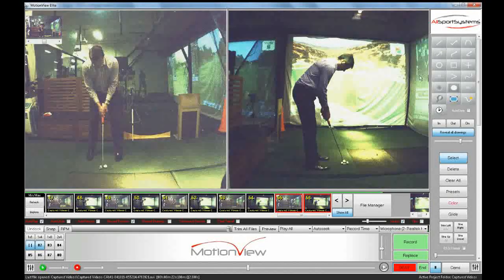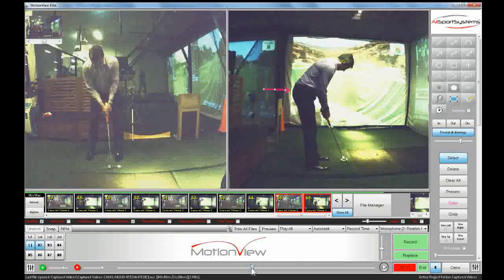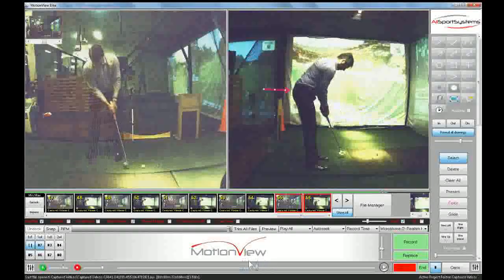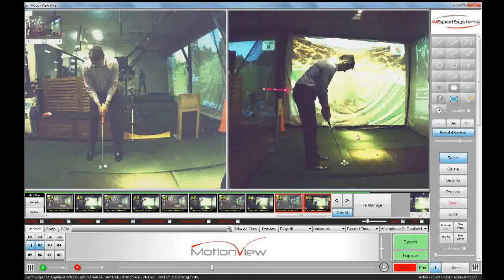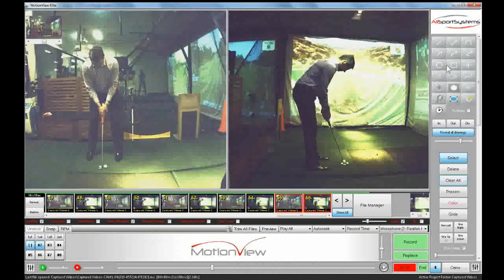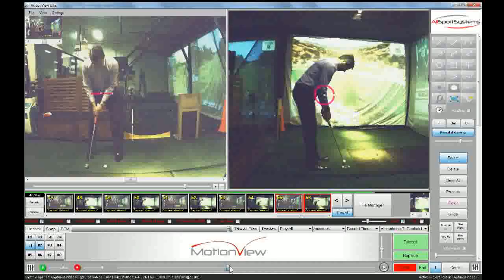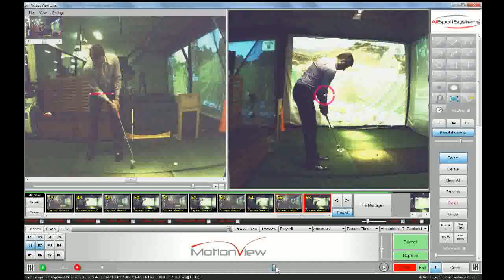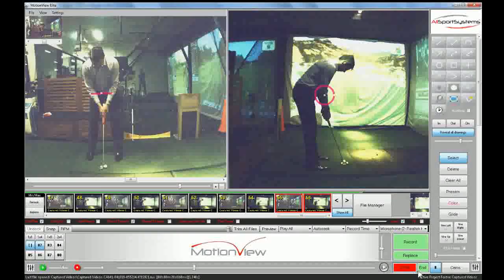Davy - Putting weight and right arm tucked in